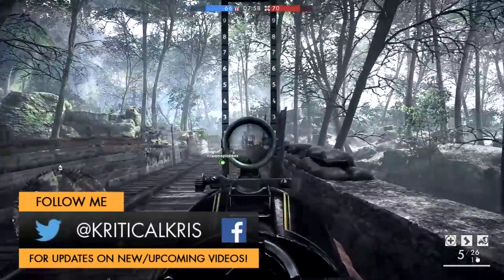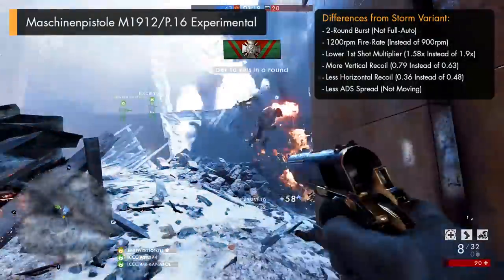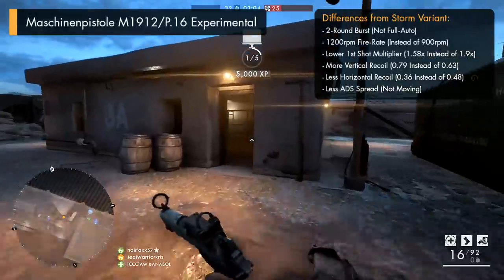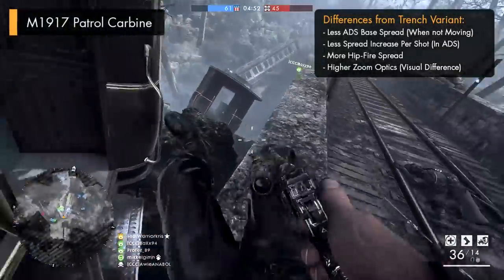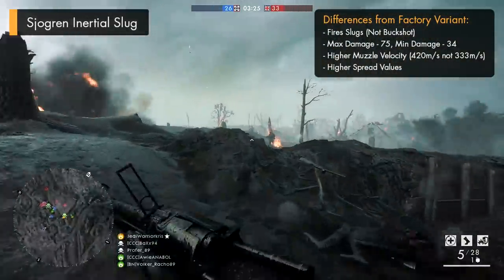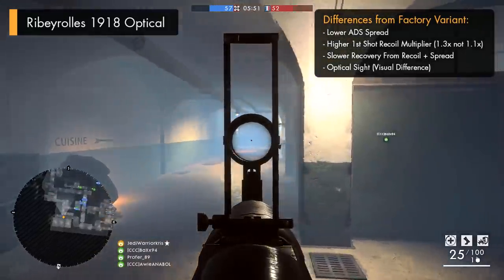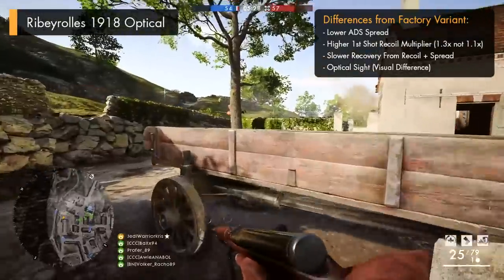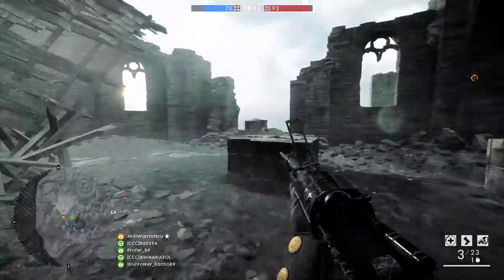Battlefield 1: NEW ASSAULT VARIANTS REVIEW (Weapon Guide) | BF1 Weapons Crate Update | BF1 Gameplay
Battlefield 1 Weapons (BF1): Here's my "Assault" Variants Guide/Review from the Weapons Crate update, including info, tips for using the new guns best, gun stats + new assault variant gameplay. (Battlefield 1 Multiplayer Gameplay shown) (PS4 Pro)

Battlefield 1: ASSAULT VARIANTS REVIEW (Weapon Guide) | BF1 Weapon Crate Update | BF1 Multiplayer Gameplay

There are 4 new guns as part of the weapon crate update which can be equipped on an assault class loadout as a Primary Weapon. (May 7th Patch)

Including: Machinenpistole M1912/P.16 Experimental, M1917 Patrol Carbine, Ribeyrolles 1918 Optical, Sjogren Inertial Slug

For more videos, including weapon guides on new guns, information, reviews, top 10 lists and gameplay focusing on BF1 and other Battlefield games such as Battlefield 5 / Battlefield V, subscribe to stay posted for new content coming in the future!